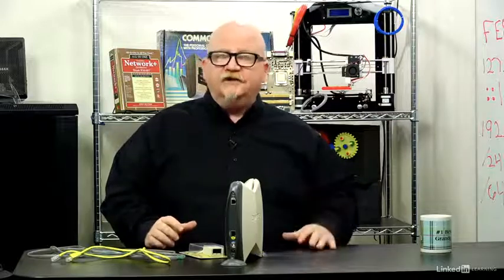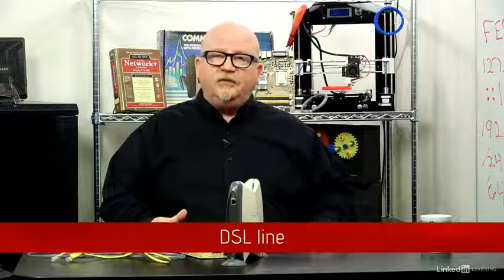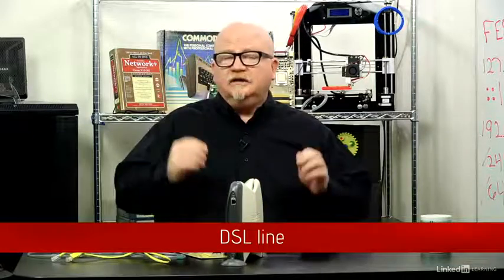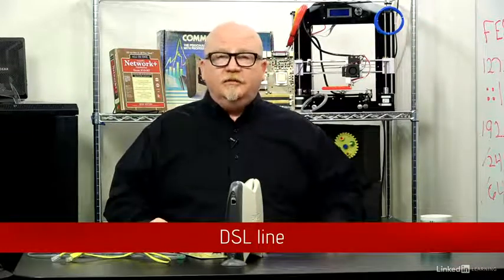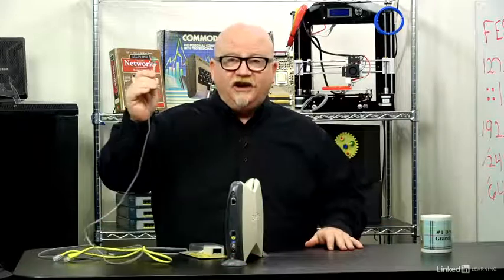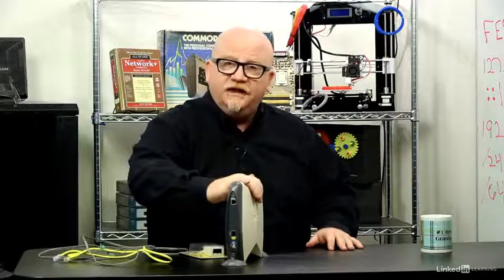743177 03 05 MM24 digital subscriber line